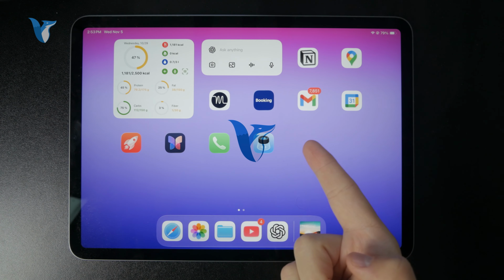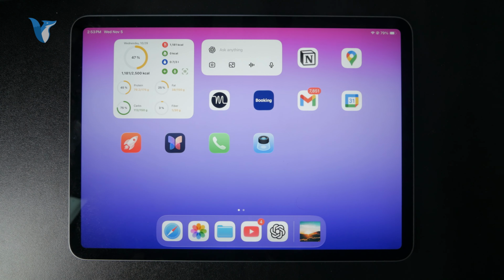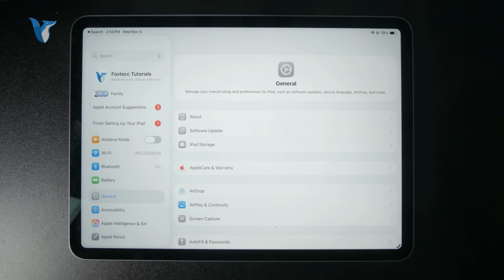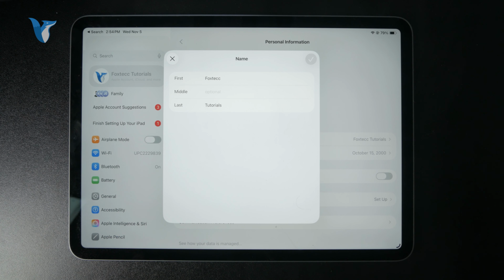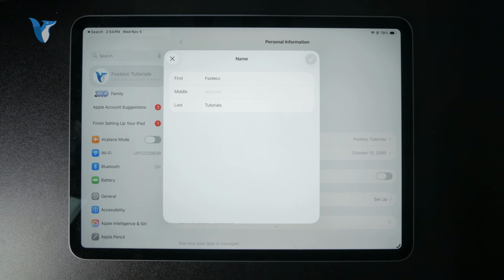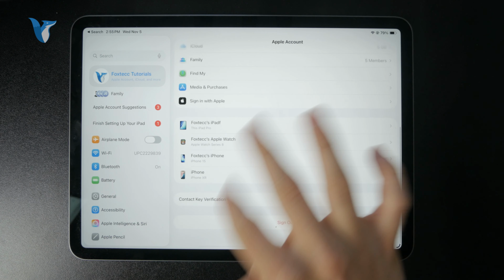How to Know First Name Last Name in iPad Settings (tutorial)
Wondering how to find the first and last name linked to your iPad? In this video, I’ll show you exactly where to look in the Settings app to see the name associated with your device.